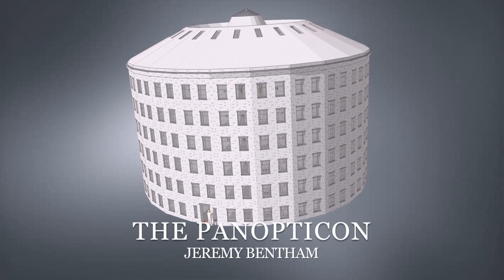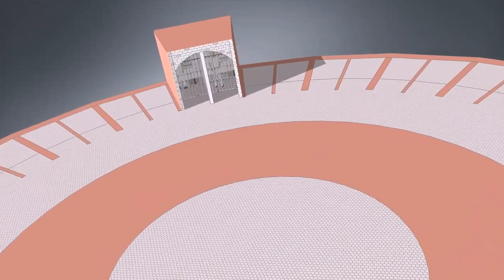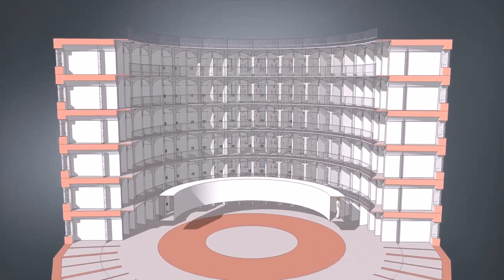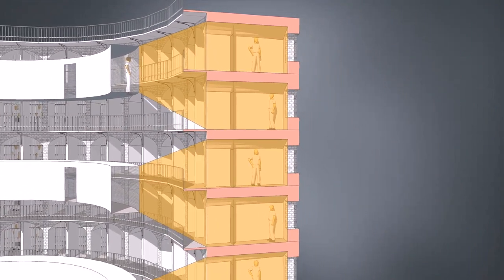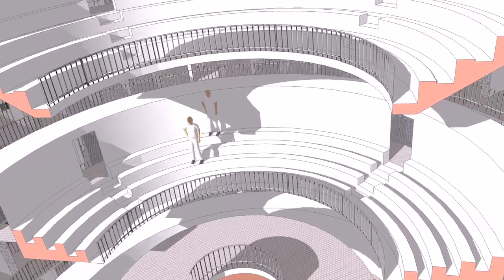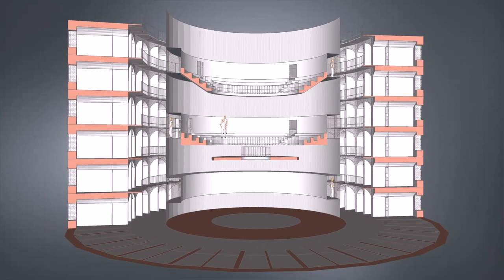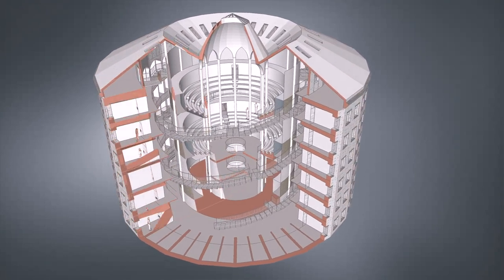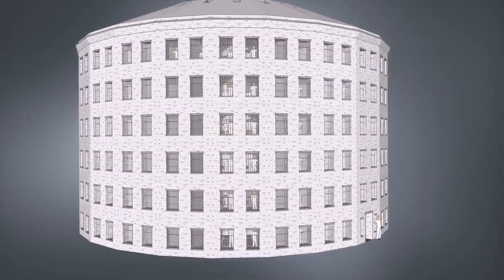What was Bentham's panopticon? A computer model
Since the 1790s, Jeremy Bentham’s panopticon remains an influential building and representation of power relations. Yet no structure was ever built to the exact dimensions Bentham indicates in his panopticon letters. Seeking to translate Bentham into the digital age, I followed his directions and descriptions to construct an exact model in virtual reality. What would this building have looked like if it were built? Would it have been as all-seeing and all-powerful as Bentham claims?